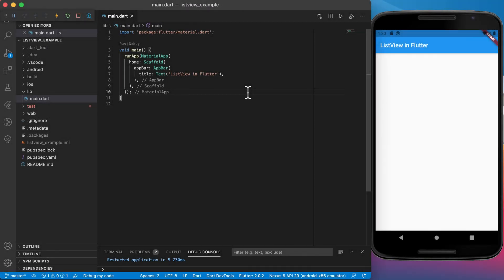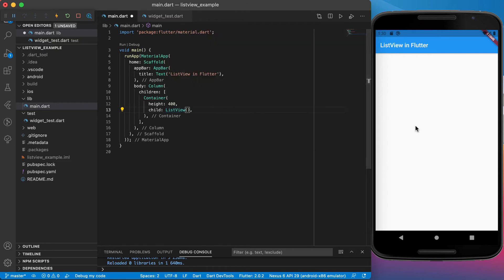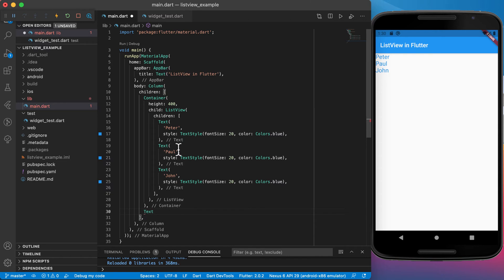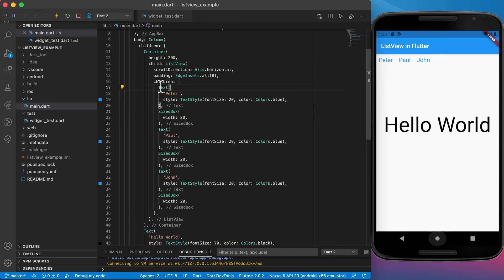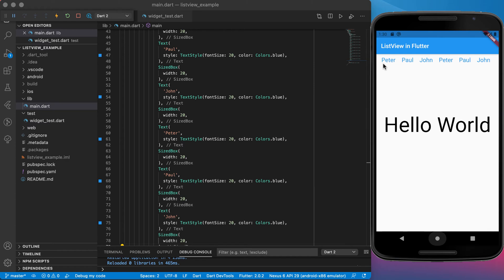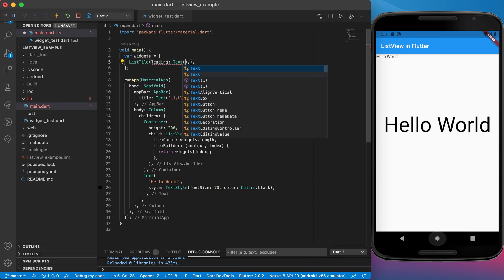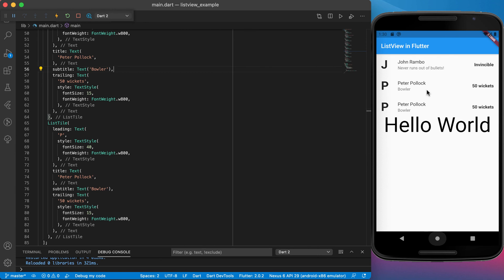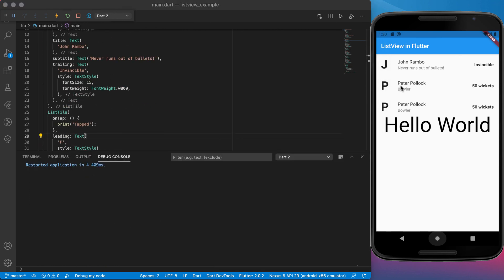Flutter Basics - The ListView Widget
In this video we look at how to use the ListView Widget and it's builder() (named) constructor to show items in a scrollable list. We also look at the ListTile Widget to use in the ListView.